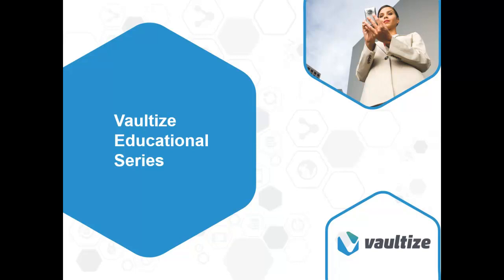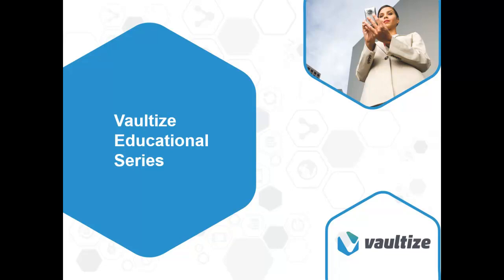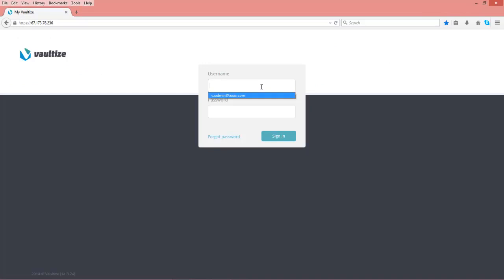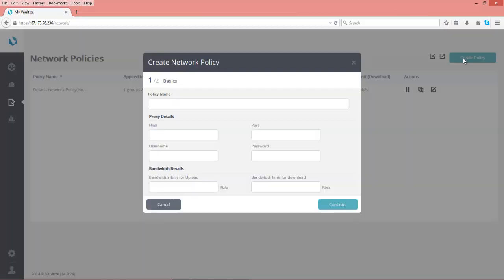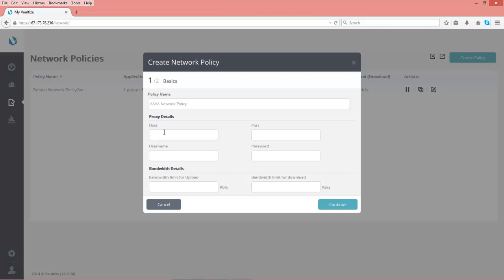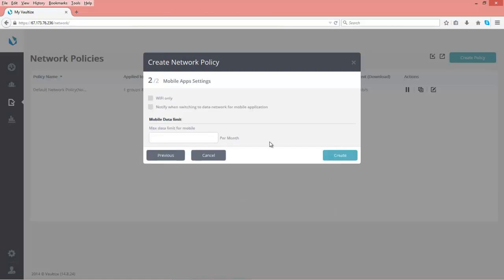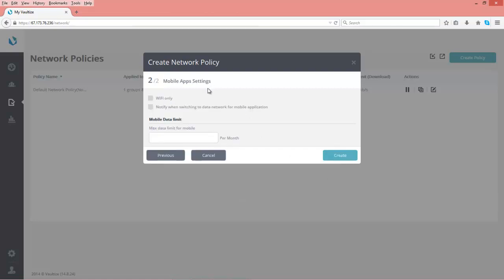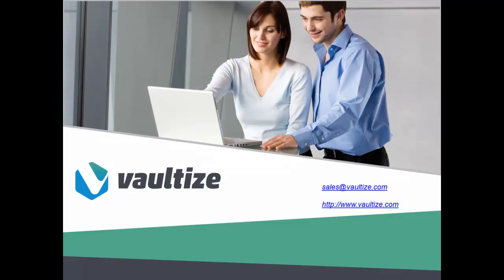Vaultize: Demo of Network Policy (including Bandwidth Control)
This video demonstrates how to create a policy to control network parameters like bandwidth throttling, proxy configuration and mobile data usage.